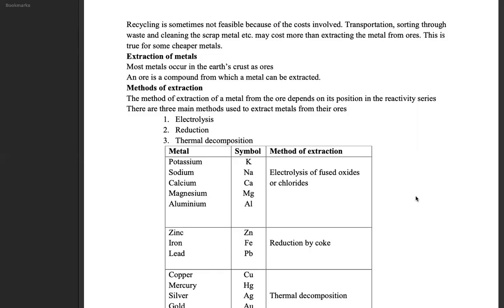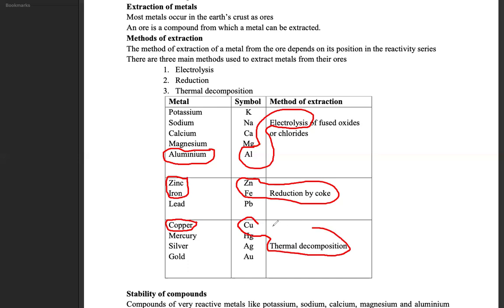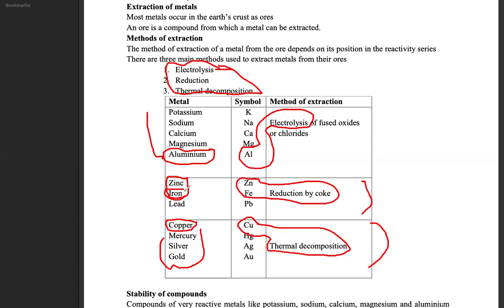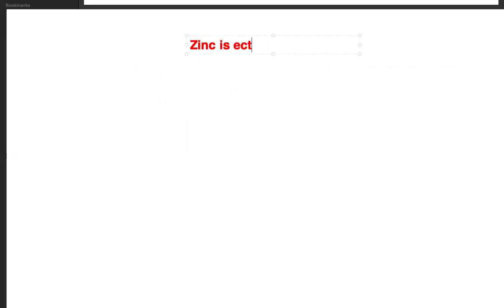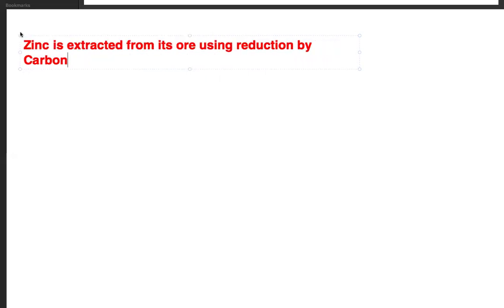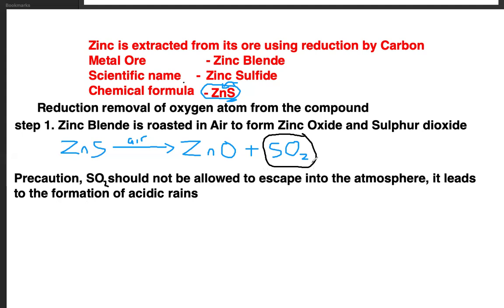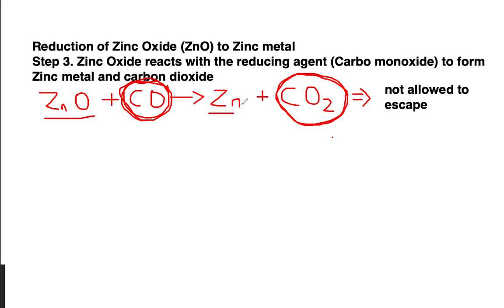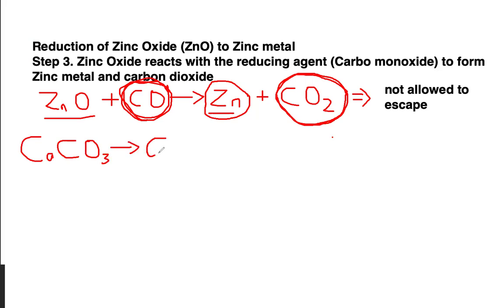Extraction of Zinc